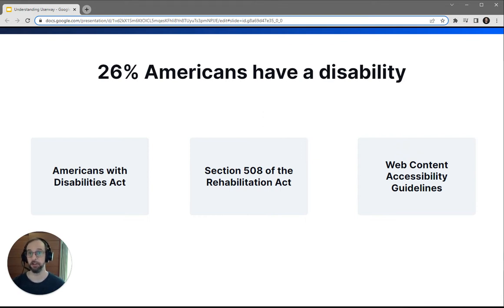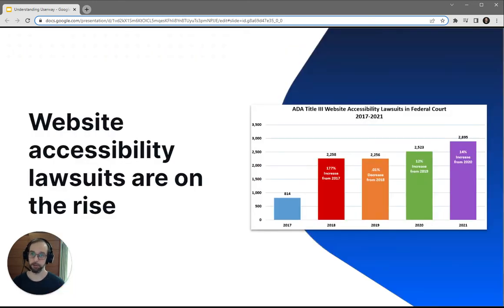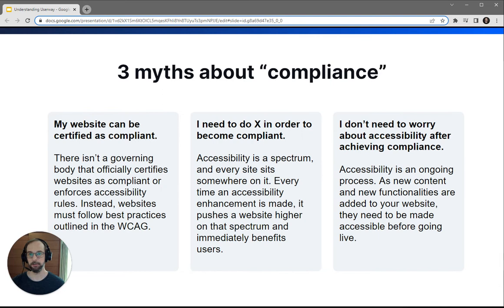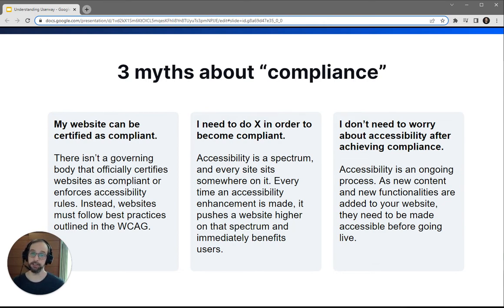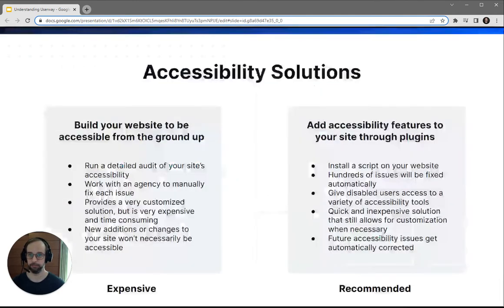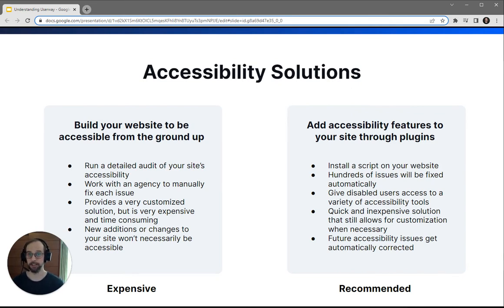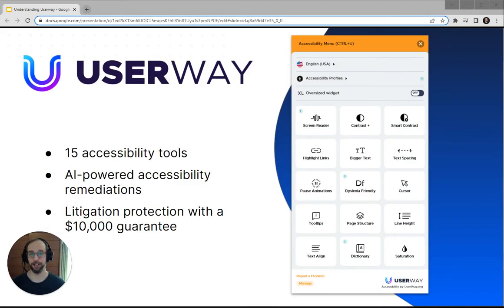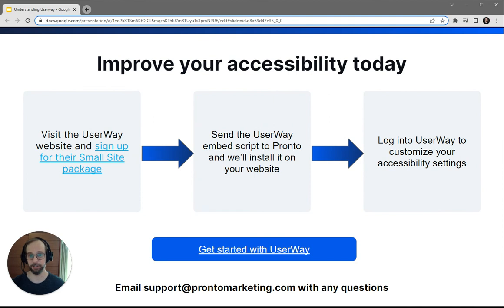Understanding Userway — Keep Your Site ADA Compliant ✅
Website accessibility and ADA compliance aren’t as straightforward as they should be, but there are solutions out there to improve the accessibility of websites for visitors with impairments and to protect your business from lawsuits.

Learn how Userway can help keep your website compliant and your mind at ease.